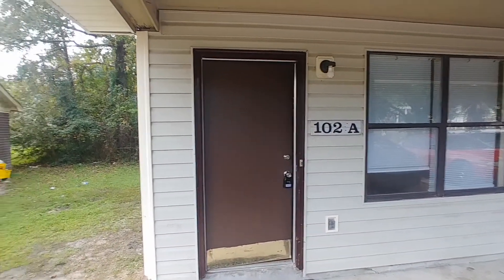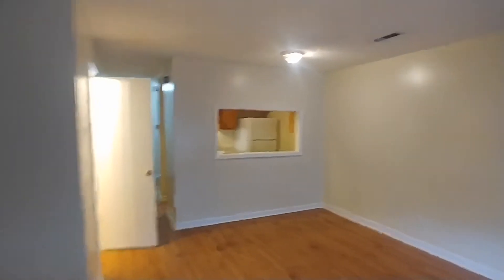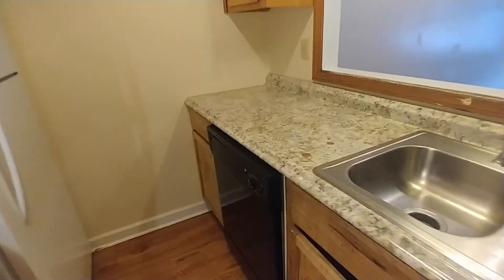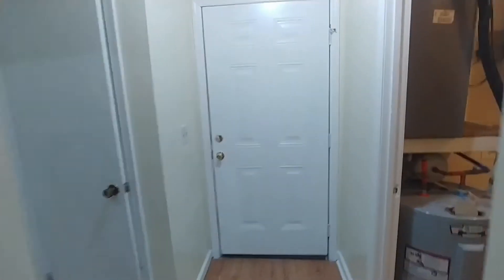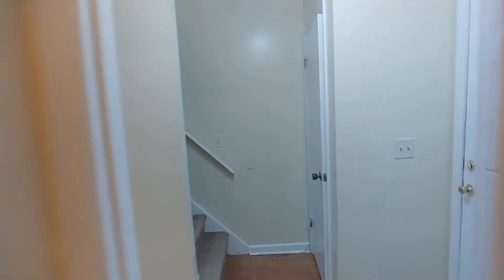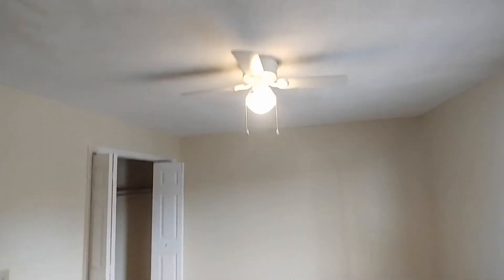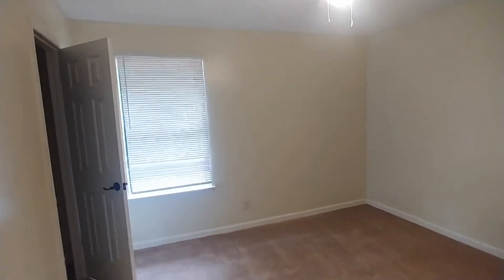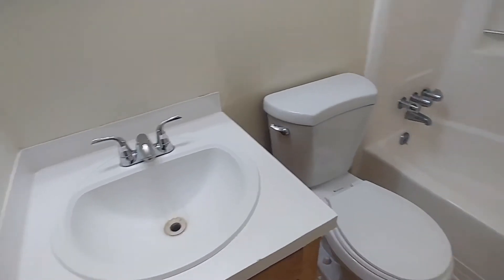Welcome to 102A Canvasback Dr!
This 2 bedroom 1 1/2 bath townhouse is conveniently located to everything you will need to reach in Summerville! The property includes offstreet parking with enough space for two cars. Inside, you will find laminate hardwood throughout the bottom level and wall-to-wall carpeting upstairs. The kitchen is galley-style with a large pass-through window over looking the living area, perfect for entertaining. Upstairs, you will find two spacious bedrooms with a full bathroom in between. A storage shed in the back gives extra space to keep your lawn and garden equipment.